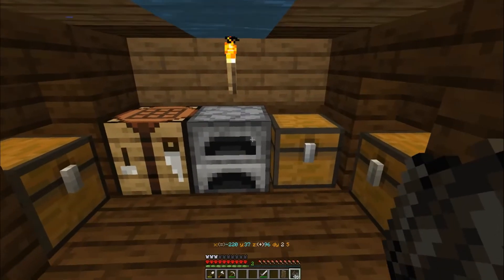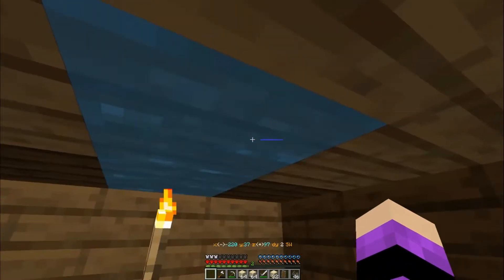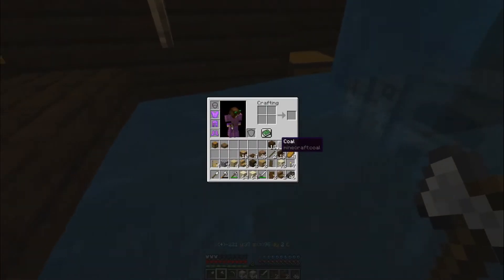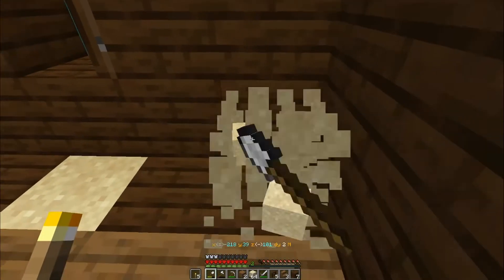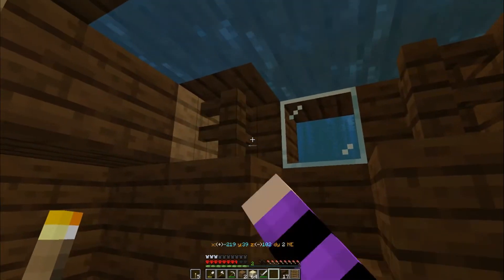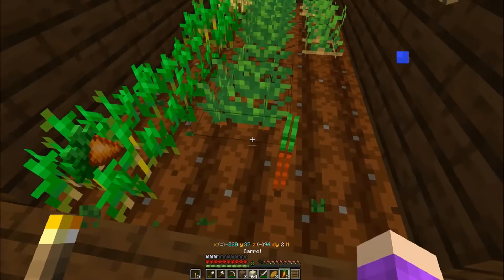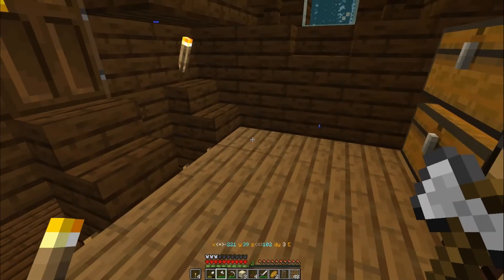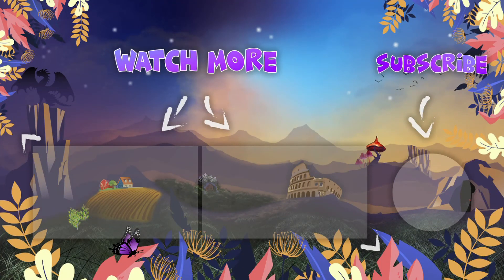Expanding My Living Space ♥ Day 3 ♥ October 2019 MHC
In this episode of the October Minecraft Hardcore Challenge, I decide the space in the lower part of the ship isn’t quite big enough for a home, so I expand up into the other part of the ship.

Salvage Challenge!

Seed: 2677
Structures: ON
Large Biomes
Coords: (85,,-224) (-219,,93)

Survive in the ocean. No going to the mainland. Islands okay.